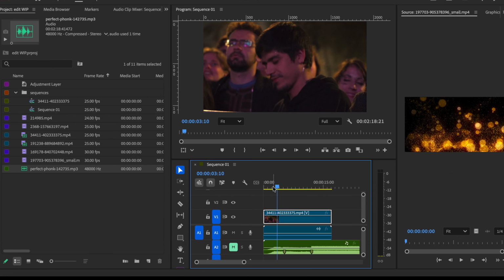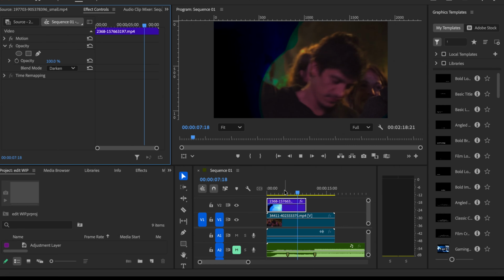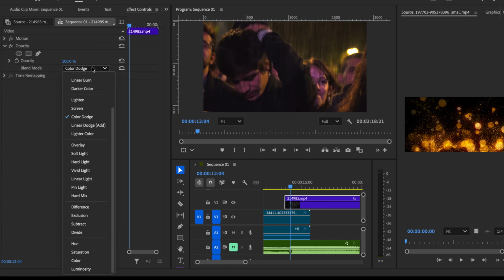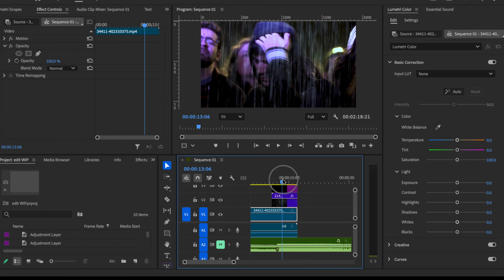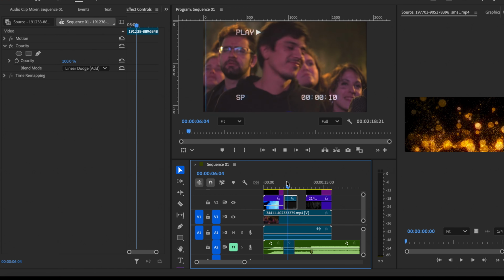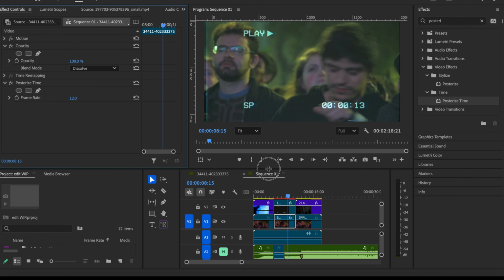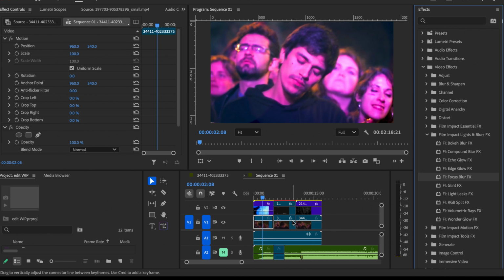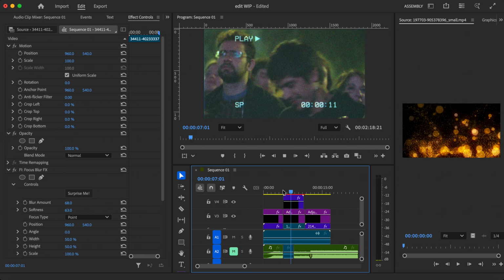Using overlays in Premiere Pro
A short video showing how to use overlays. All overlays in this video downloaded from Pixabay.